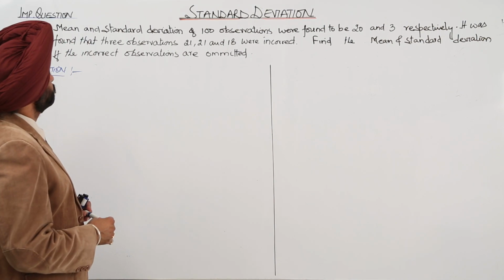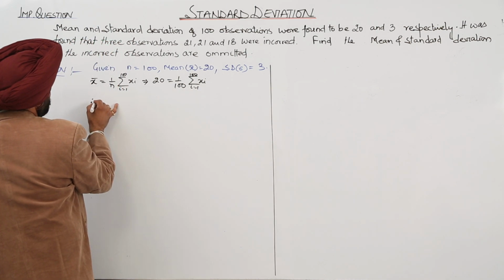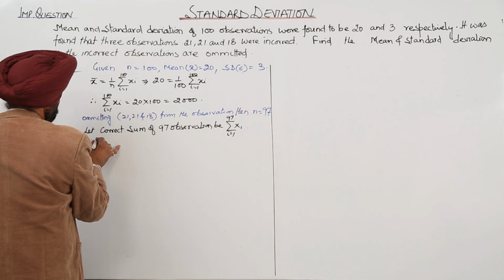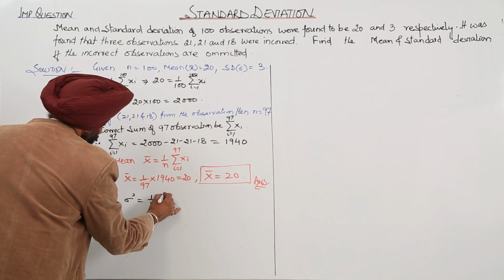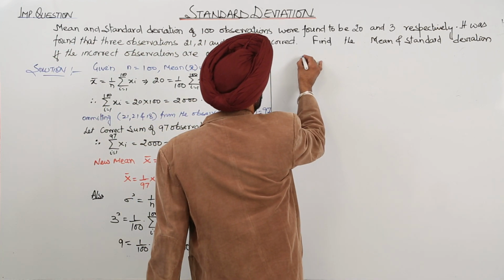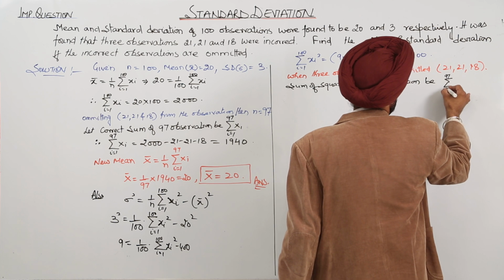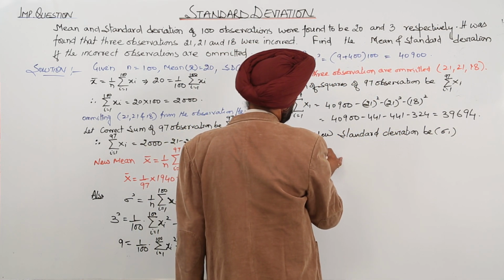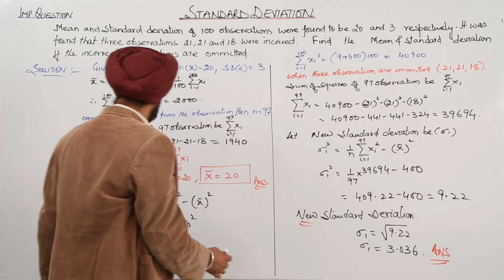ICSE CLASS 11 MATH - Standard Deviation - 17 Important Question 8